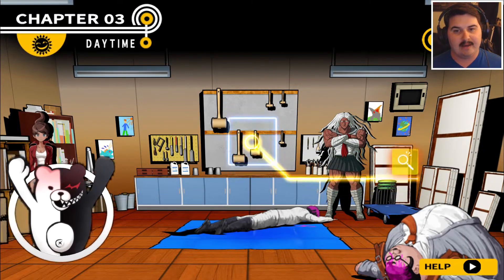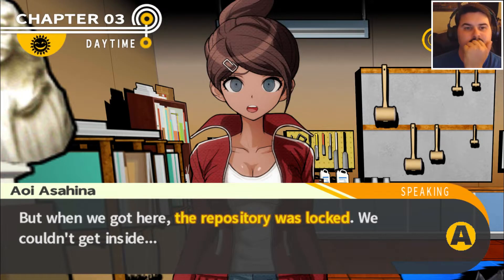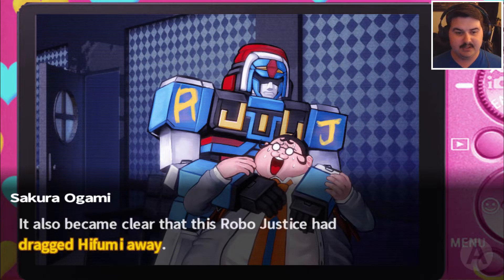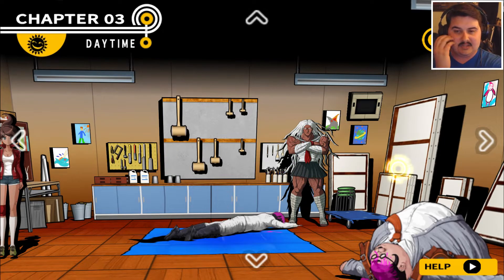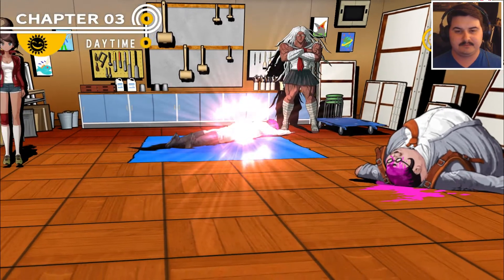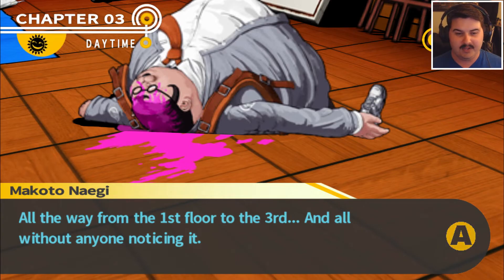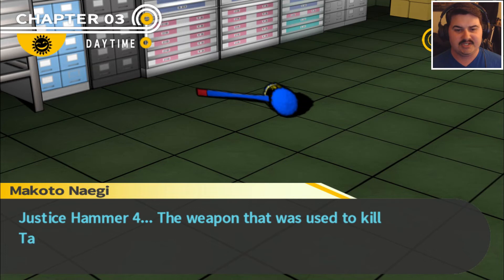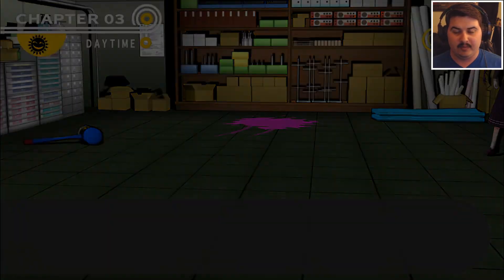THE FINER DETAILS! - DanganRonpa: Trigger Happy Havoc Let's Play 46 [Blind] (PC | 1080p)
Hope's Peak Academy initiated a luck draw to see what student joins the Ultimate Class, a class that holds the best of the best, each individual being incredibly good at one thing. Makoto Naegi was the winner of the draw and was deemed the Ultimate Lucky Student, a title he isn't too proud off. When he enters the school, he gets transported inside, and now he and the rest of the class are forever trapped inside a contradictory-hopeless prison, to live out their life forever as a community...with a twist of course... What's the twist, you ask? Find out in the next episode! Enjoy! ;D